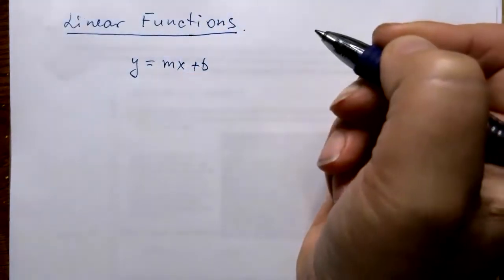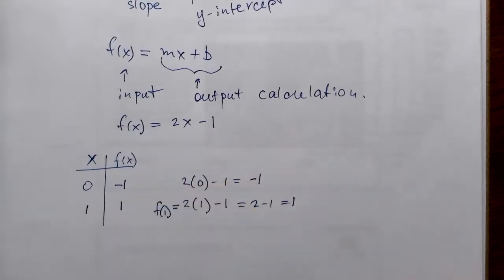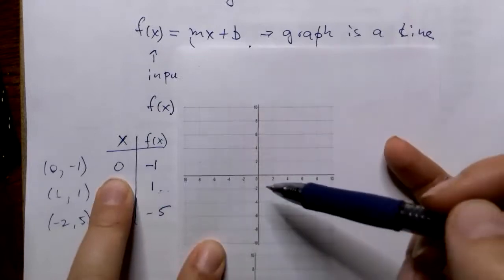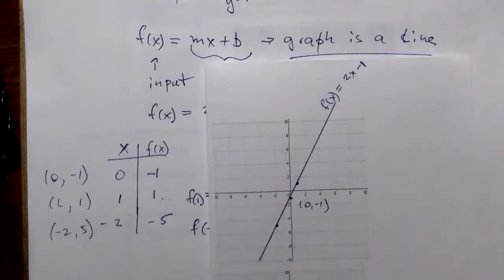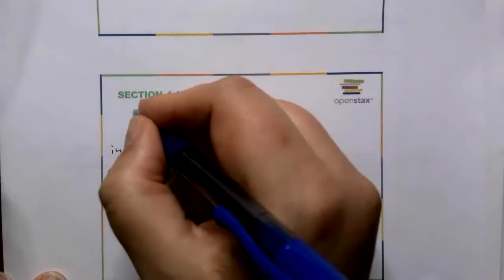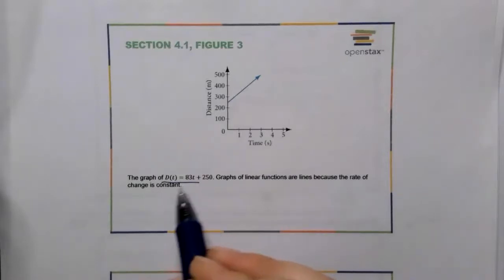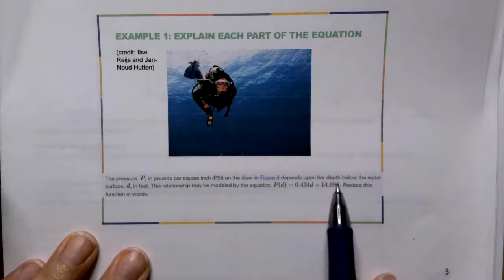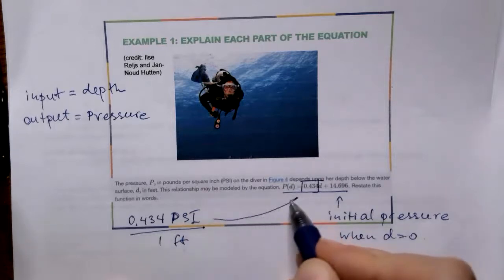Alg 4 1 Intro to Linear Functions